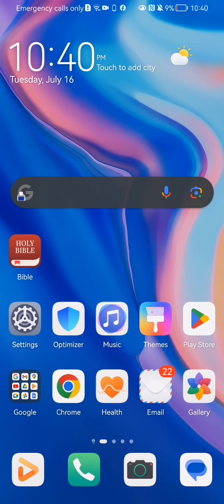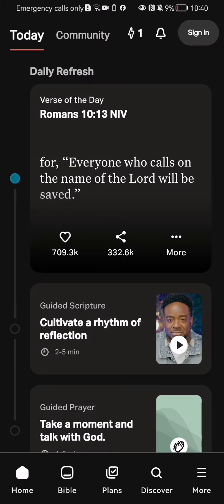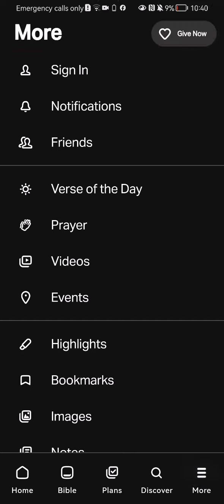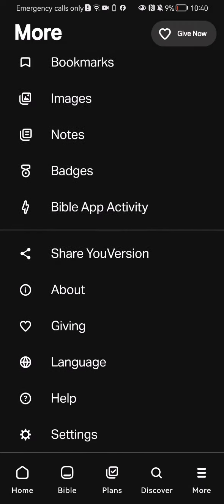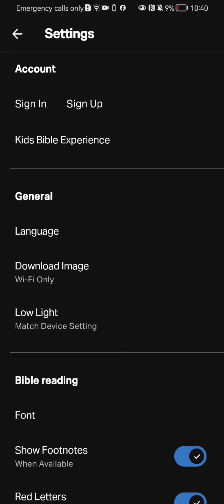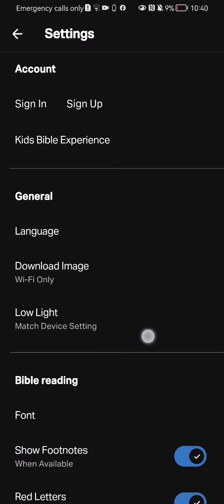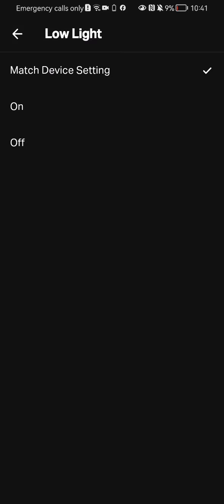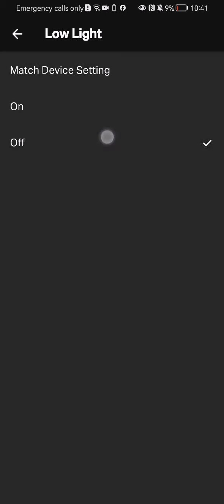How to change the low light option in the Bible app?